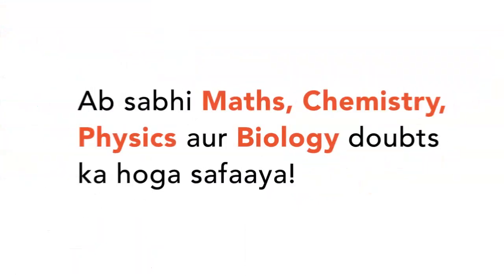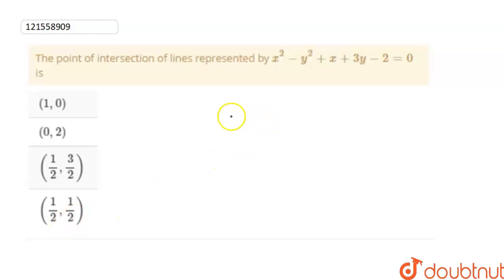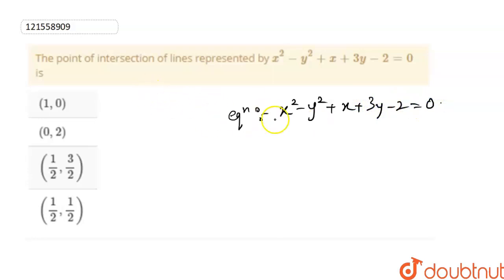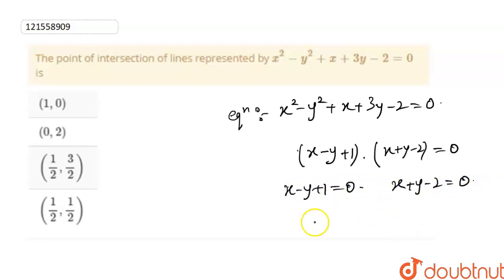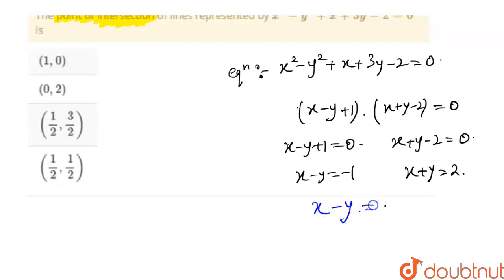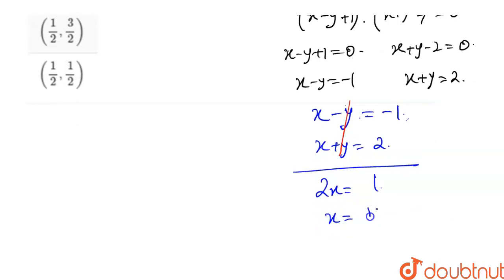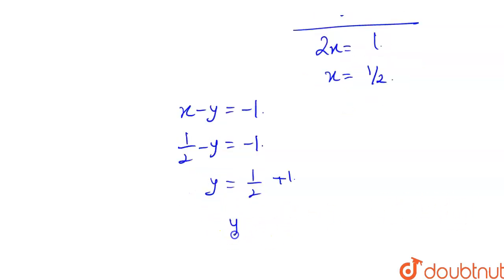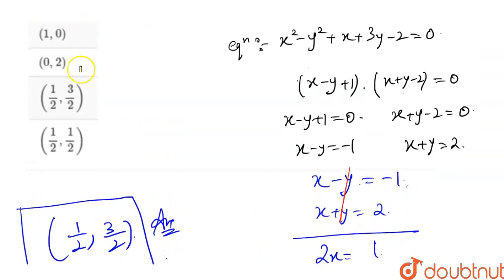The point of intersection of lines represented by ` x^(2) -y ^(2) +x+3y -2=0` is